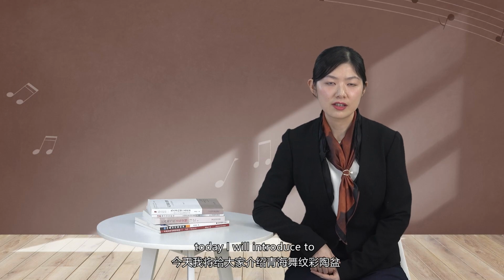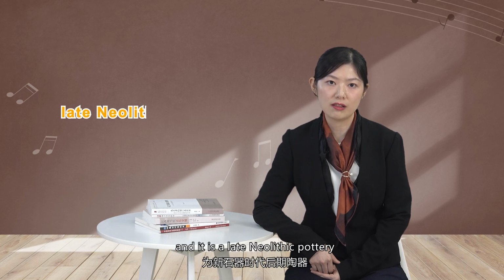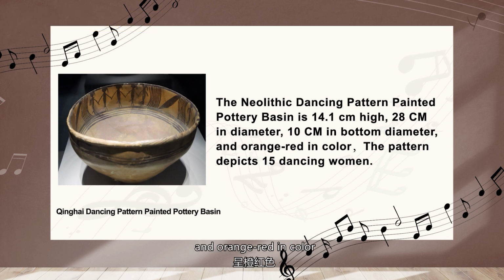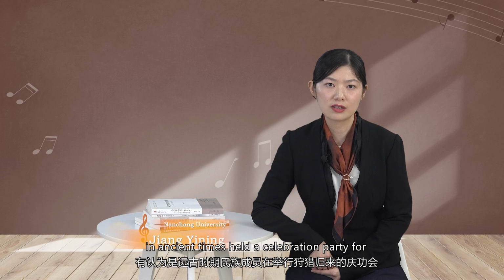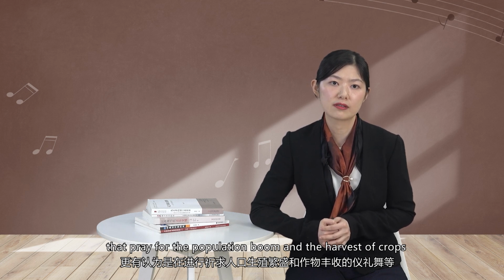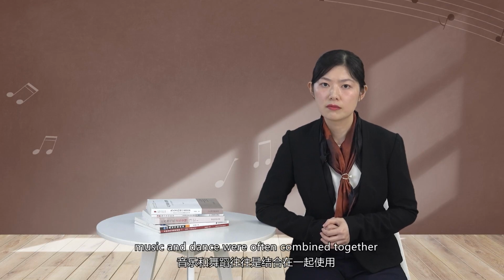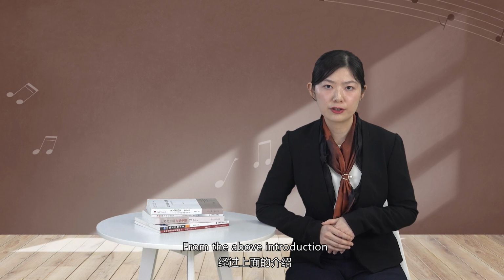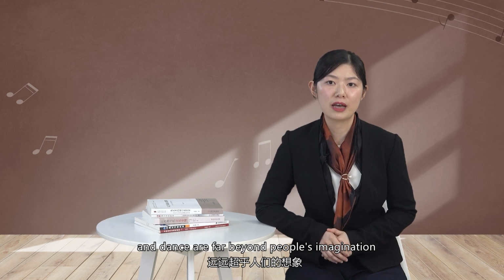04 青海舞蹈纹彩陶盆（古典舞技巧）